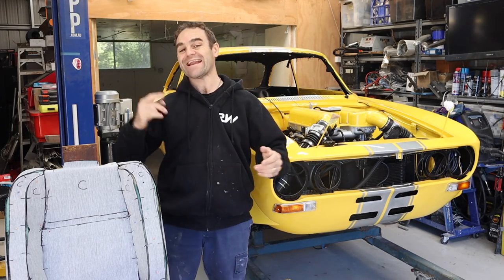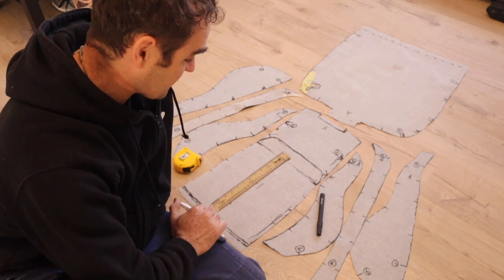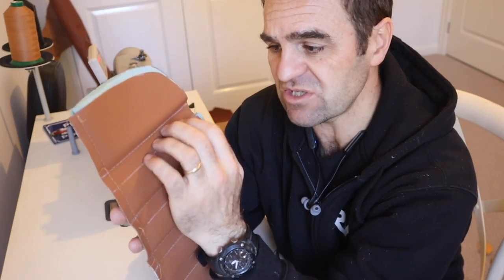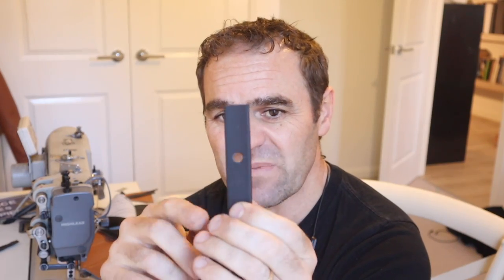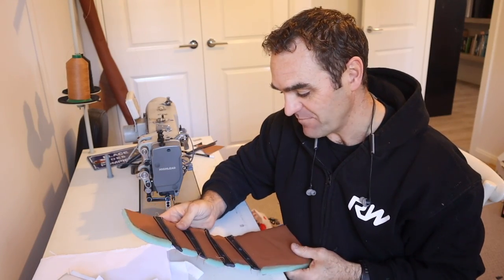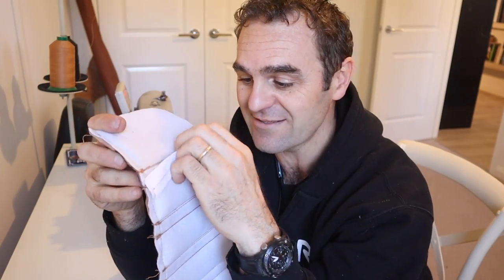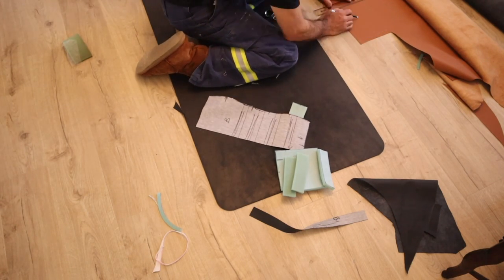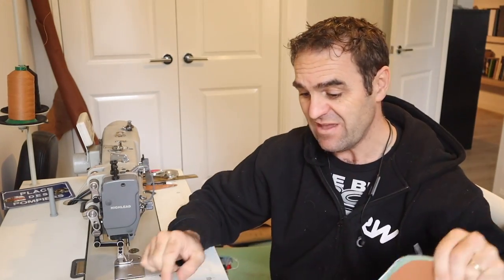Sewing Ferrari Daytona style seat inserts - Ferrari engined Alfa 105 Alfarrari build part 179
3 in 1 Sheet metal press brake/guillotine/roller

Mailing Address;

AUSTRALIA